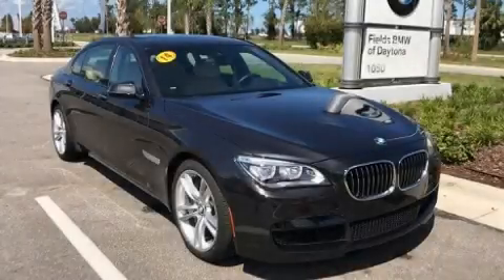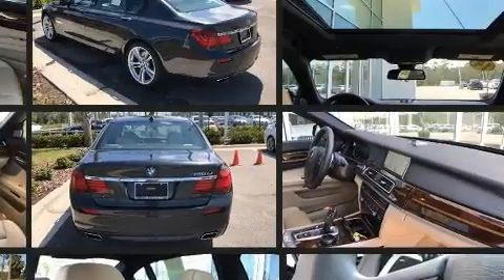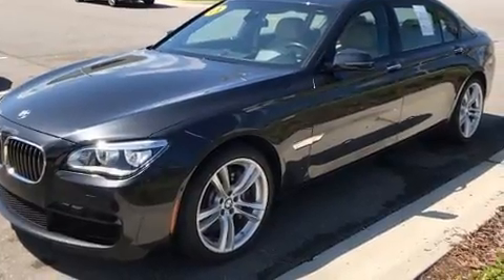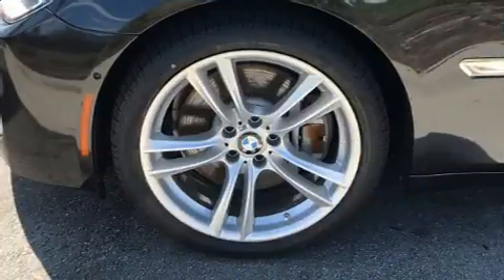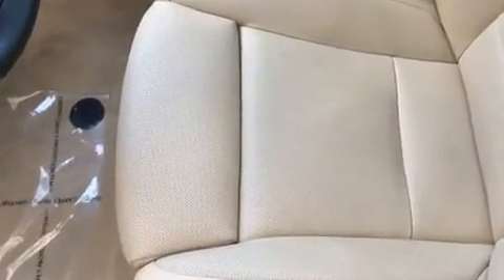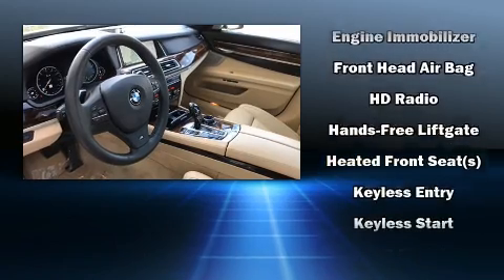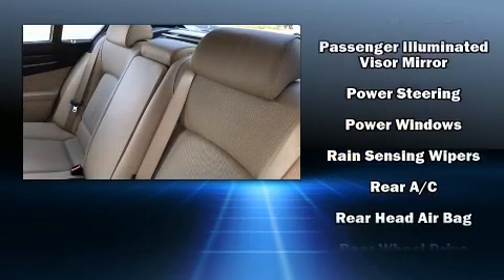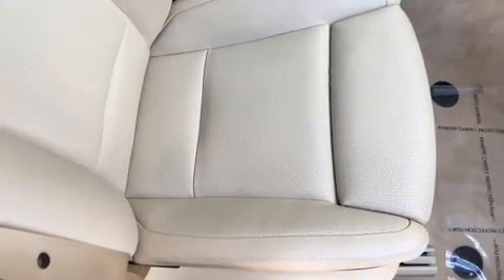2014 BMW 7 Series 750Li in Daytona Beach, FL 32124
1050 N. Tomoka Farms Rd.

The 2014 BMW 750Li. With fewer than 25,000 miles on the odometer, this 4 door sedan prioritizes comfort, safety and convenience. It features an automatic transmission, rear-wheel drive, and a powerful 8 cylinder engine. Turbocharger technology provides forced air induction, enhancing performance while preserving fuel economy. Top features include heated front seats, power trunk closing assist, 1-touch window functionality, voice activated navigation, power front seats, a built-in garage door transmitter, tilt steering wheel, and seat memory. With high intensity discharge headlights illuminating your path, you'll always appreciate maximum visibility. For drivers who enjoy the natural environment, a power moon roof allows an infusion of fresh air. BMW ensures the safety and security of its passengers with equipment such as: dual front impact airbags, front side impact airbags, traction control, brake assist, anti-whiplash front head restraints, ignition disabling, an emergency communication system, and 4 wheel disc brakes with ABS. You'll never lose visibility with rain sensing wipers, which activate automatically when the drops start to fall. This vehicle has achieved Certified Pre-Owned status, by passing BMW's rigorous certification process. We pride ourselves on providing excellent customer service. Please don't hesitate to give us a call.